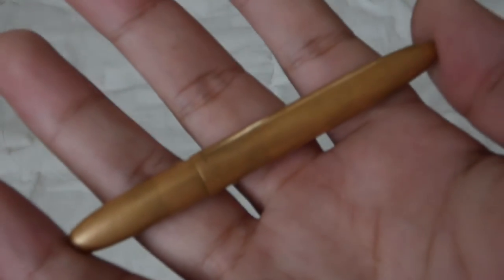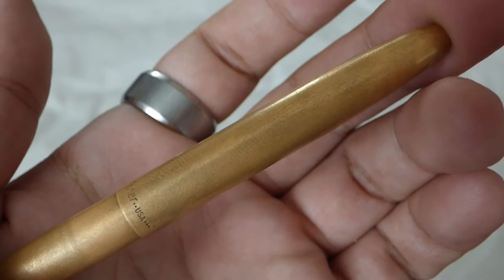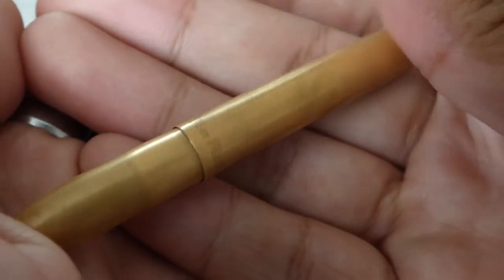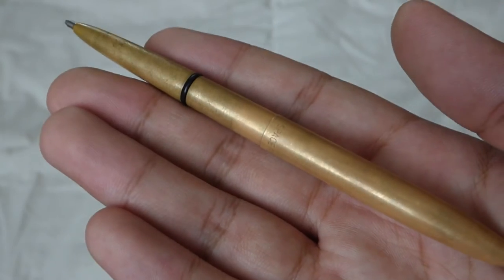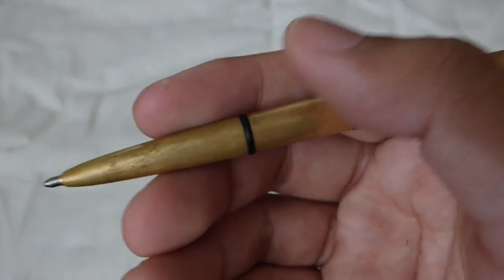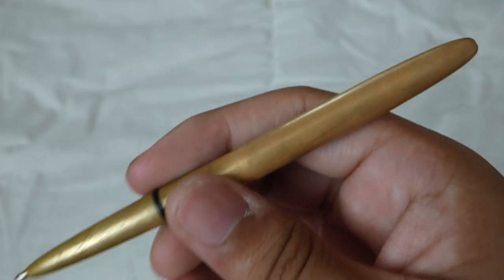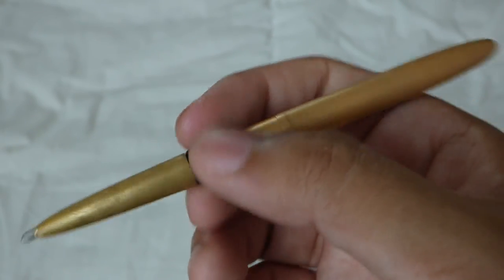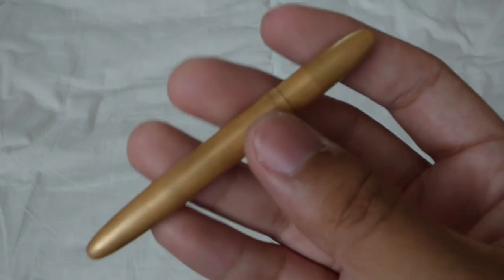Pen Overview: Fisher Space Pen Bullet in Raw Brass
Nice little EDC pen that gains character with use!